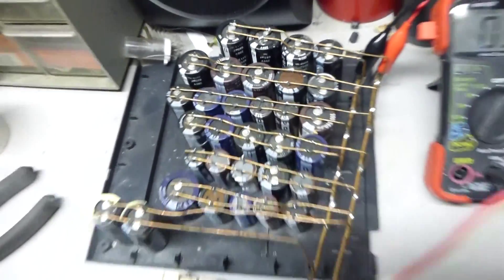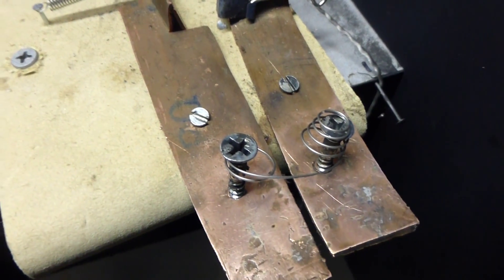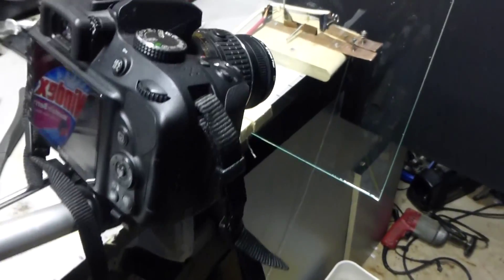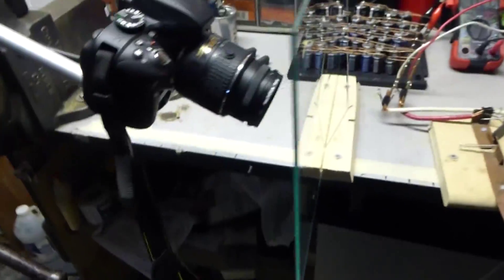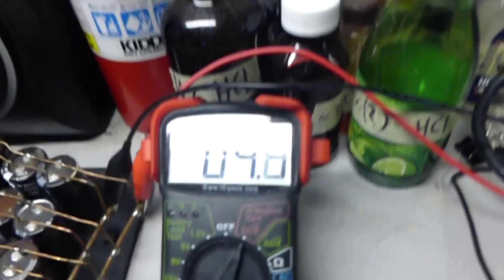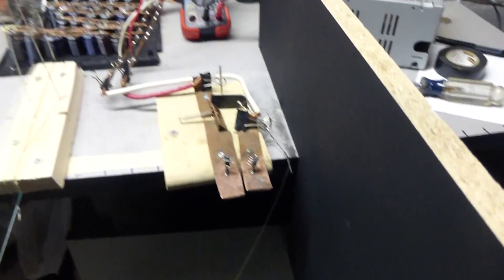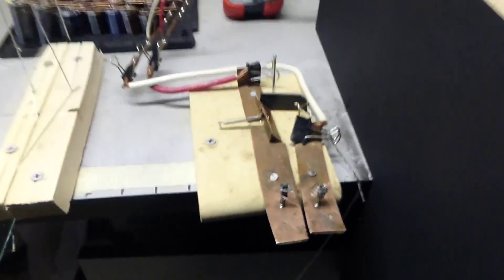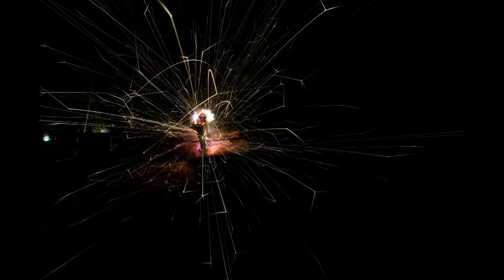Explosion Photography with Homemade Capacitor Bank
In this video I show how I was able to capture some exposures of explosions using a DSLR camera and the capacitor bank shown in a previous video.   Link to capacitor bank demonstration

I do not endorse working with high voltage systems like the one shown in this video.

Camera used was a Nikon D3300. Camera settings were, ISO 100, Shutter speed 1.6 seconds, Aperture f/18, manual focus.

I triggered the shutter manually as I have no mechanism to trigger it automatically.  I shot all the photos in RAW and used lightroom to post process them.